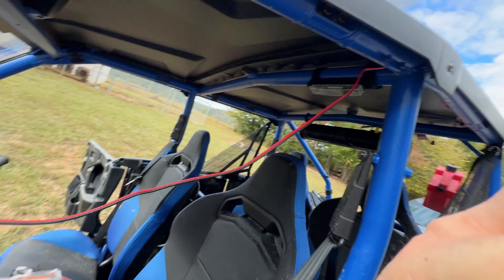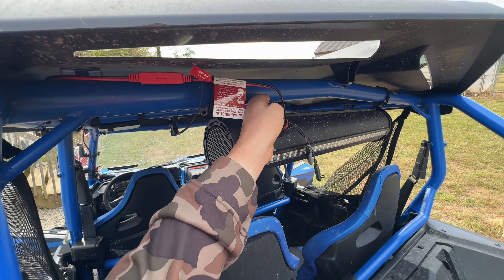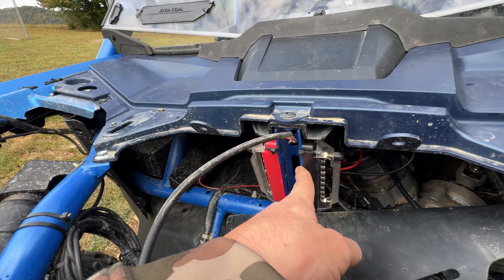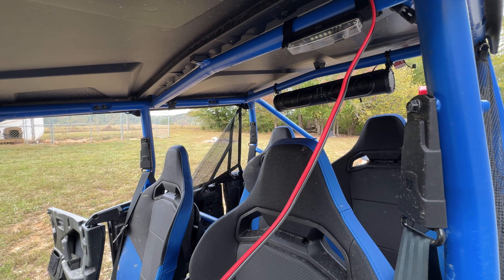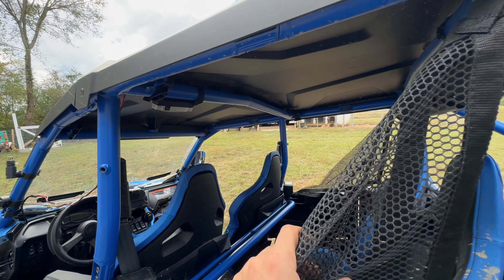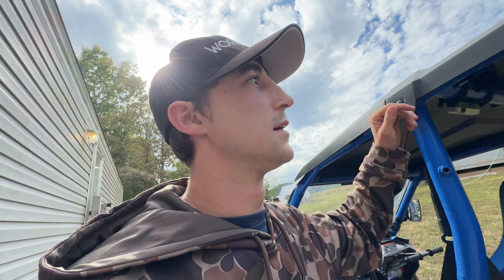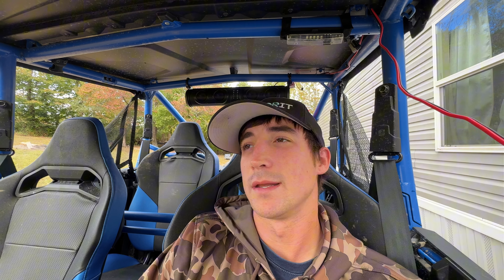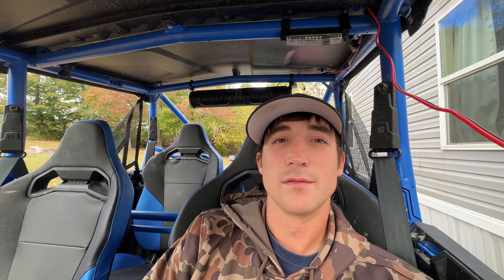Eco Xgear soundbar review in the Talon. Is it the BETTER BUY?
Budget build Honda Talon.  The best soundbar for the money